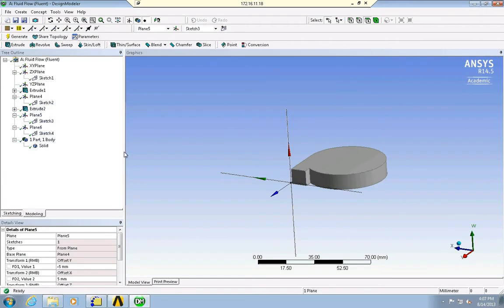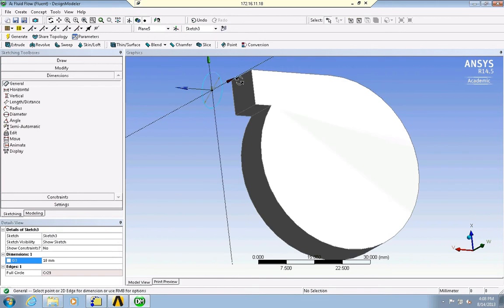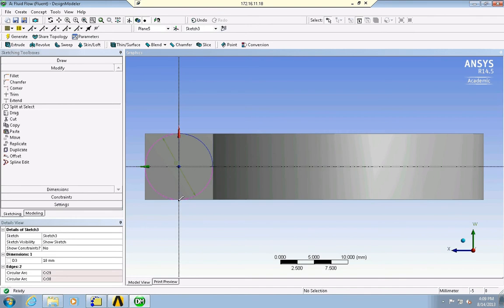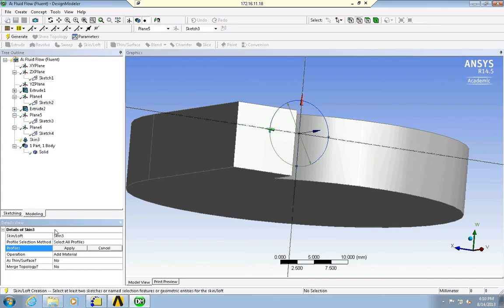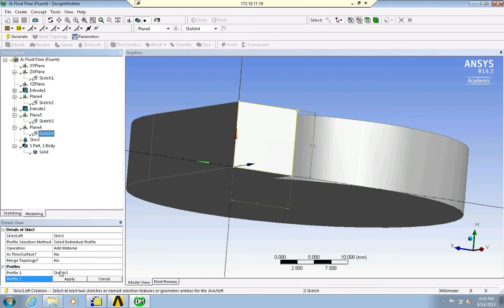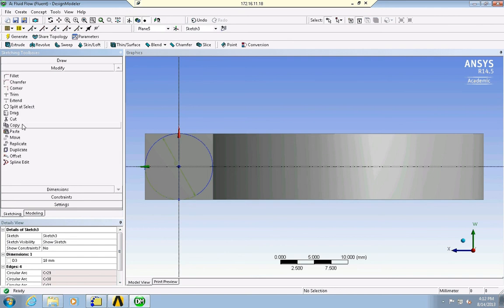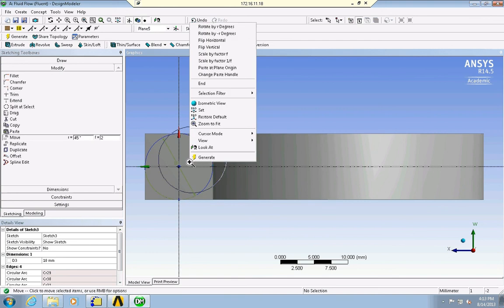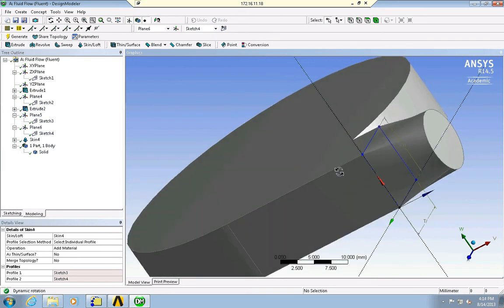Project 2 example 3